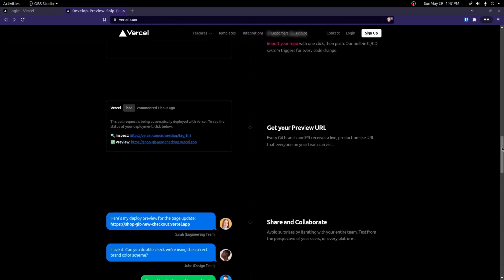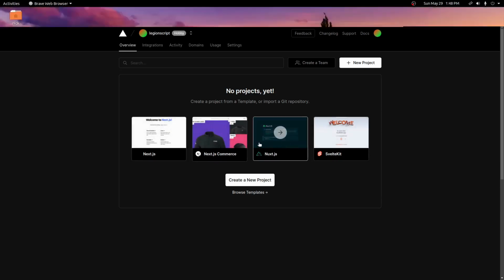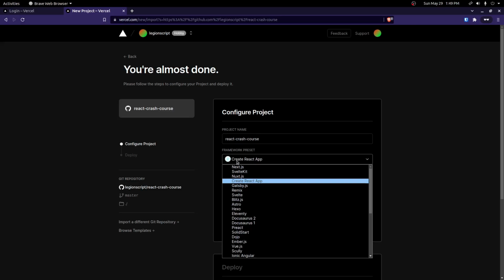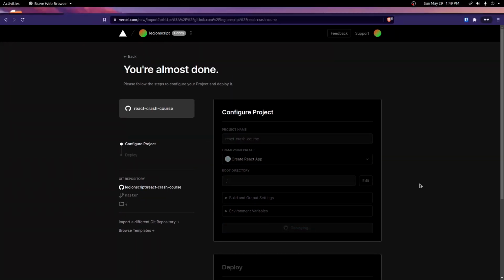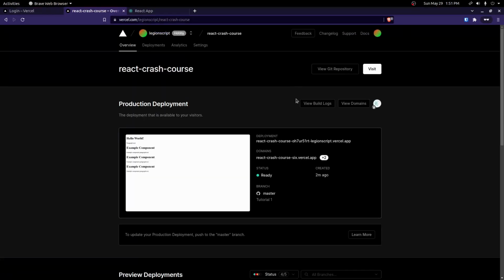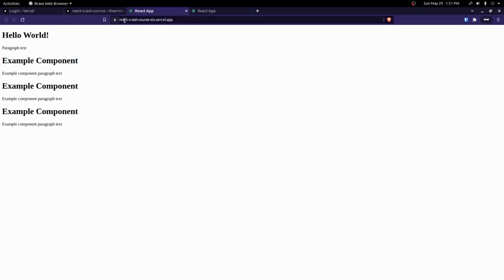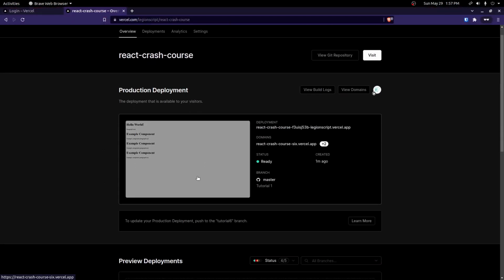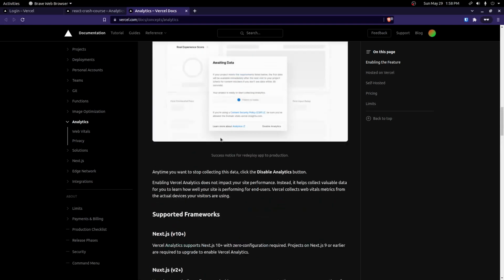Deploy React on Vercel: React Crash Course For Beginners Tutorial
In this video we will go over a basic deployment on Vercel using the code we wrote in this React Crash Course Series.  This will just be a basic deployment without much custom setup to help get you started with deploying your React app.